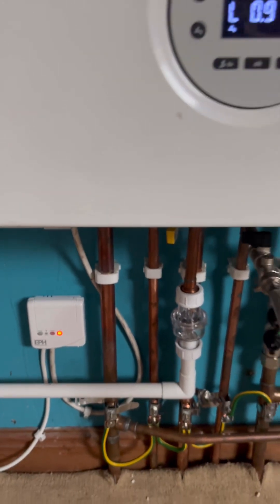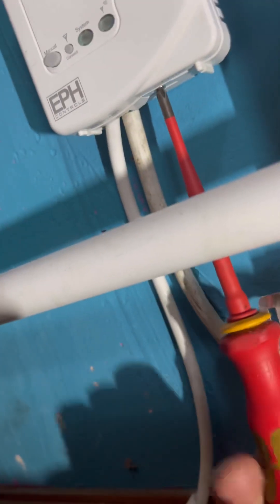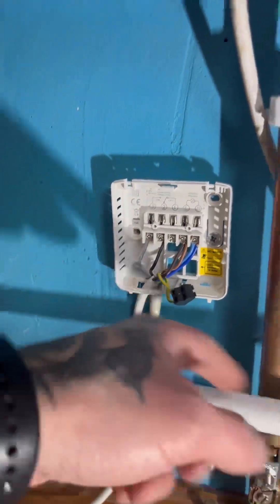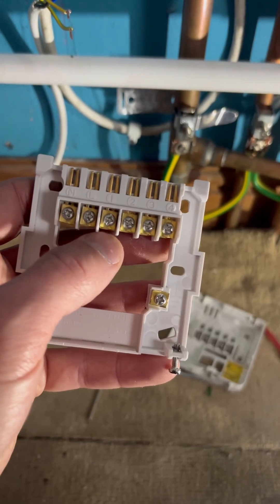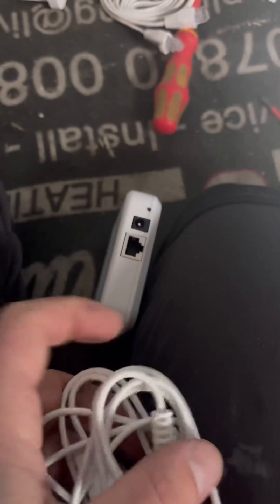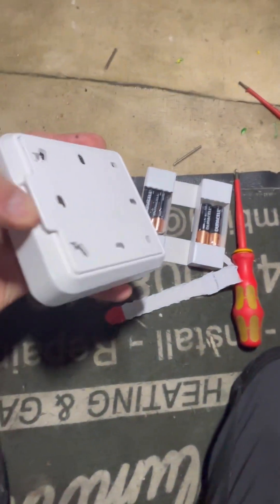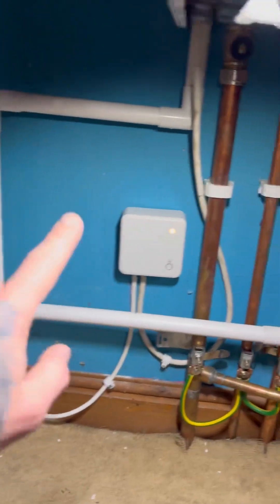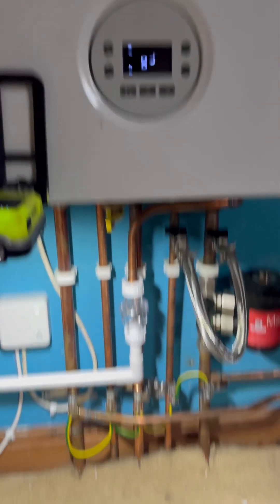HIVE THERMOSTAT INSTALLATION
How to install  hive thermostat,
Replacing your current wireless room thermostat to a combination boiler.